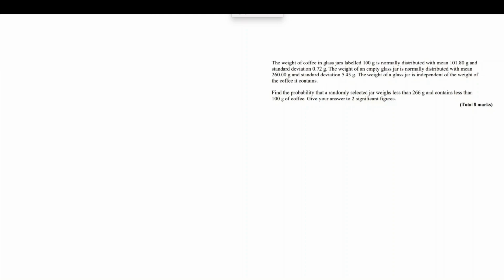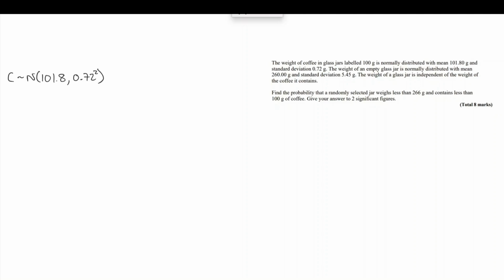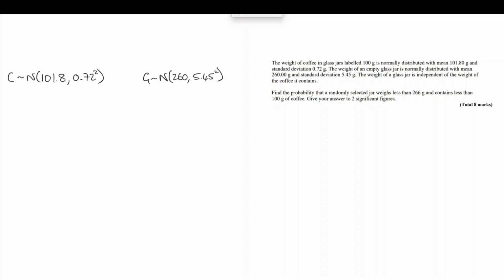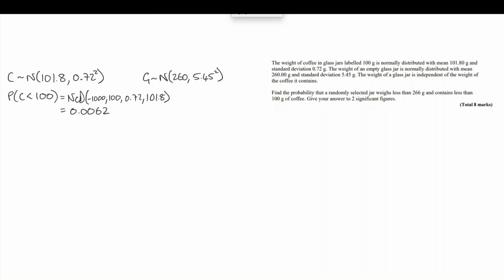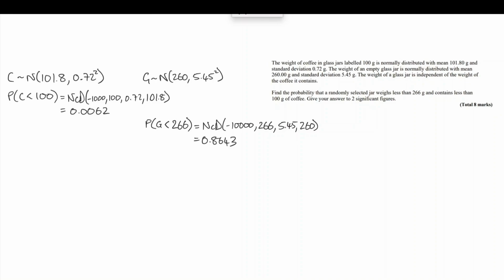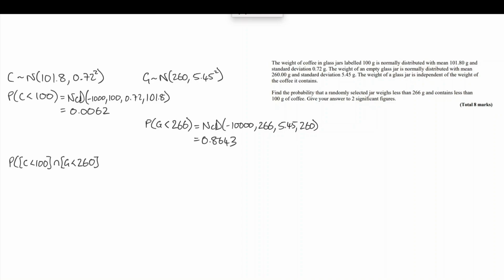Normal Distribution - HHW - Q20